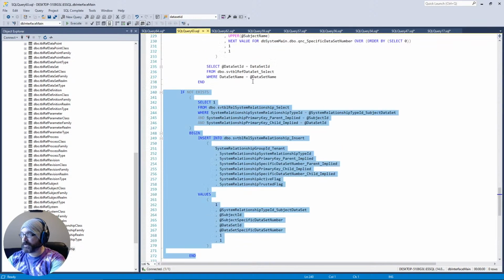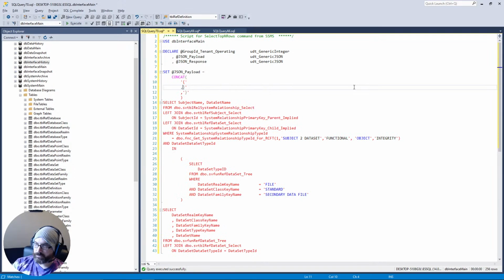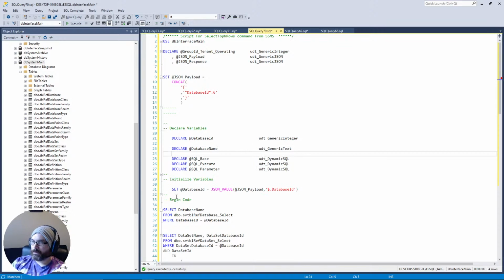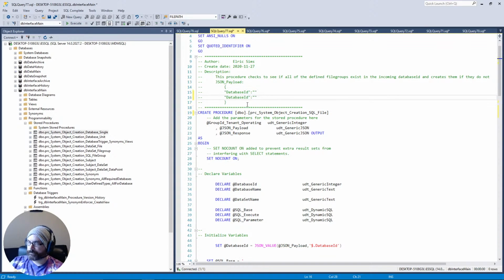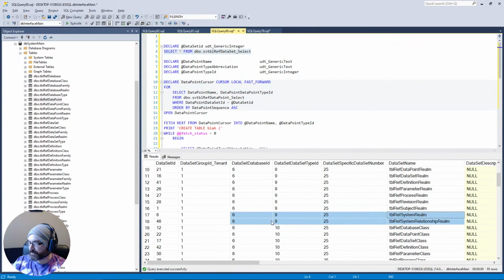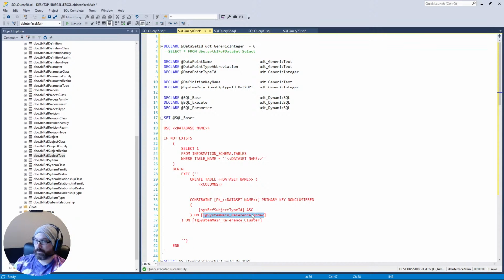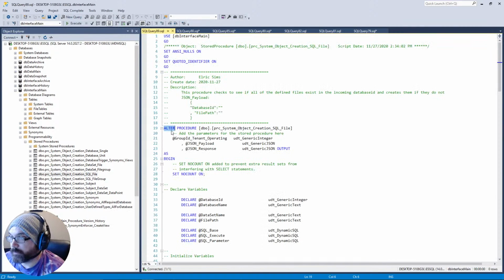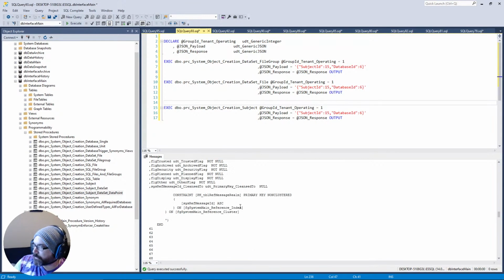[Expert SQL Dev] - The Best Data Architecture/Model Ever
Building an end-to-end enterprise data management system. Fully featured. Self-documenting, self-repairing, self-building, multi-tenancy, with insanely flexible (any row in the system) display content, security, time-sensitive actions, and more.

Bananas.